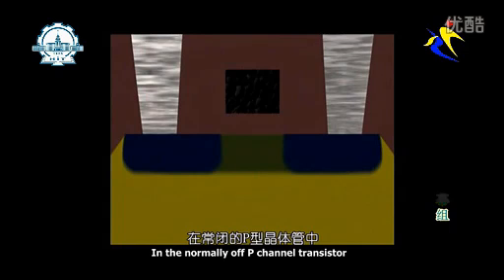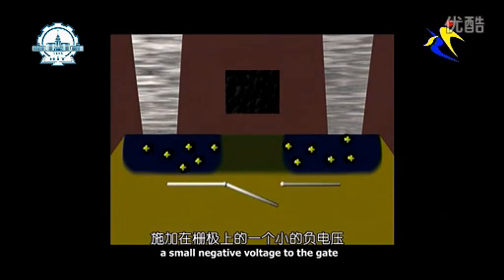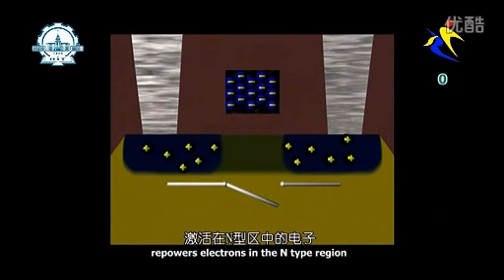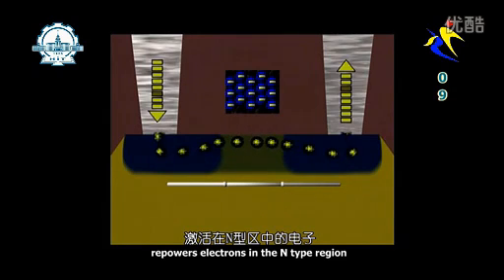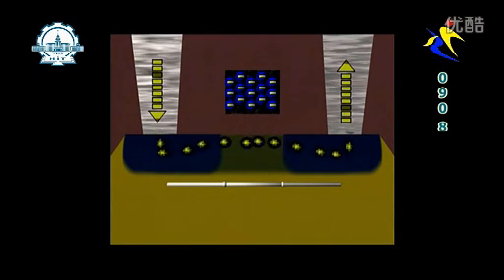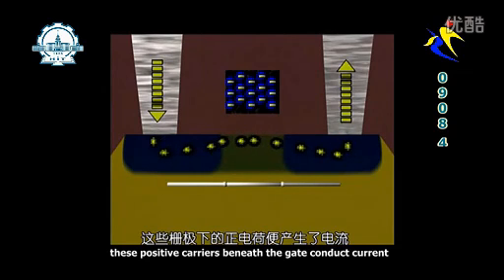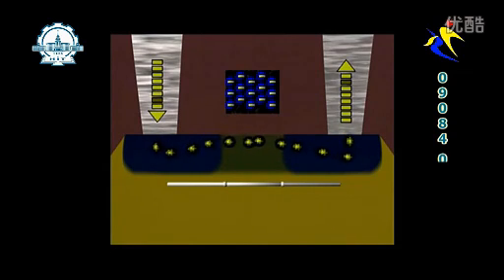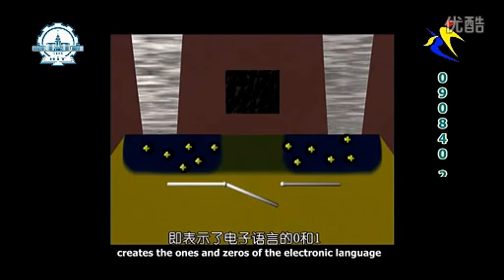Silicon Run Implantation 哈工大（威海） 材料学院 09电子封装技术2班翻译 XMzczODg0ODQ0 part2